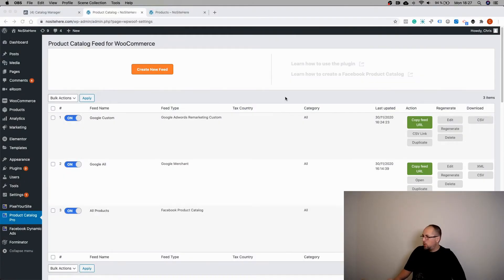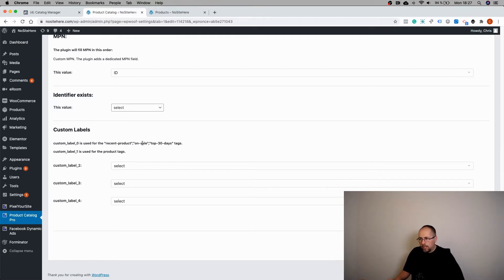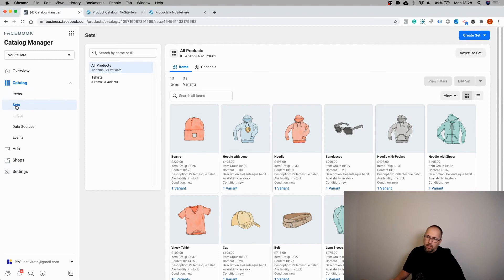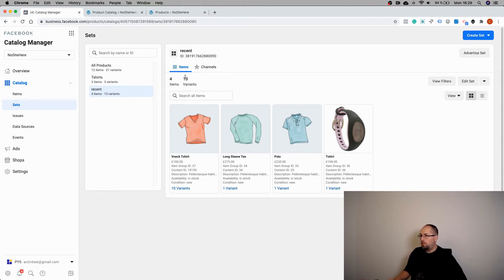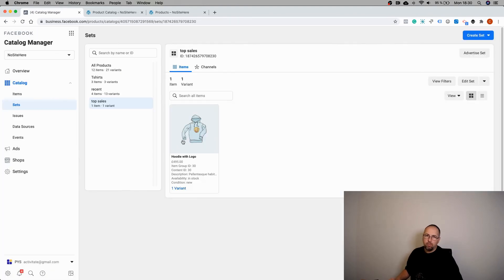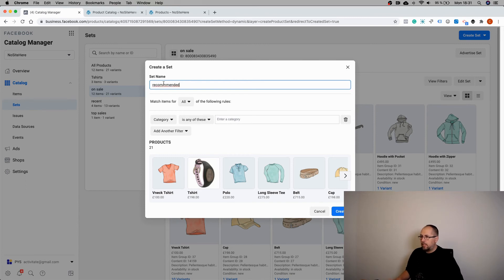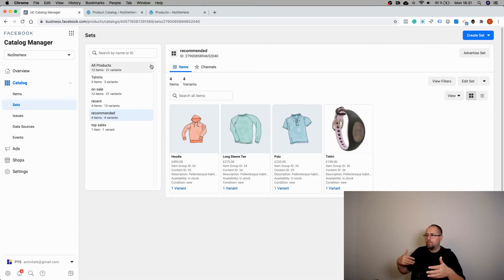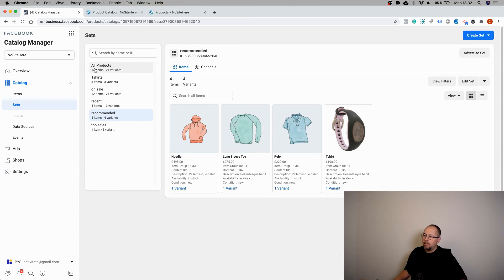Facebook Product Catalog: Product Sets for Top Sales, Recent Products, On Sale, and Product Tags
With the Product Catalog for WooCommerce plugin you can create Product Sets for your best selling products, recent products, products on sale, or using the default product tags.